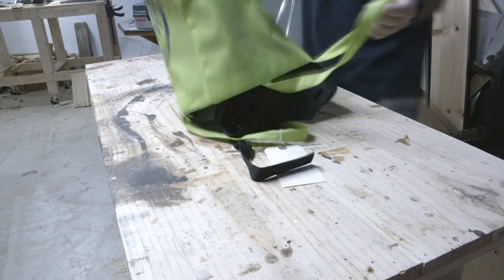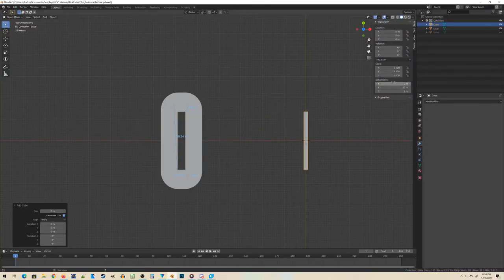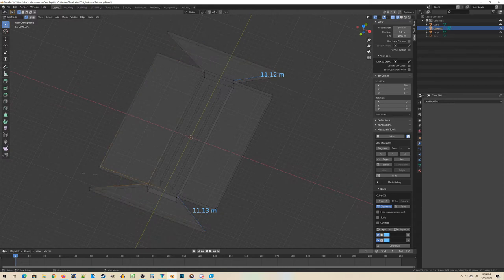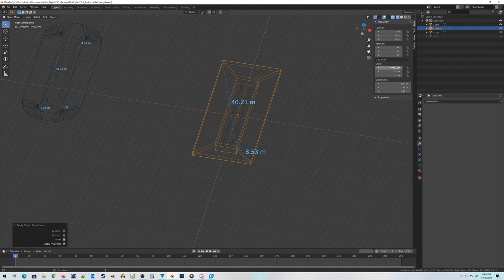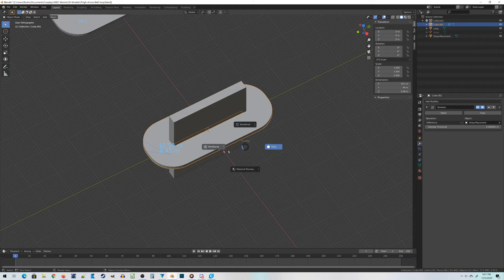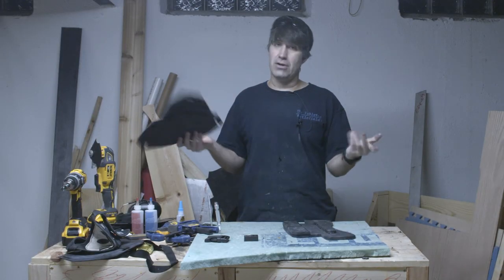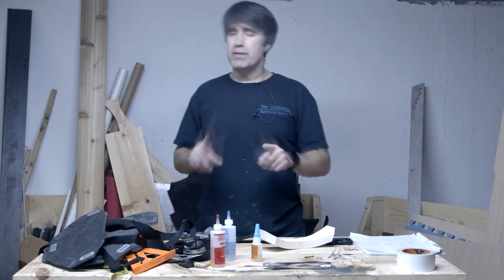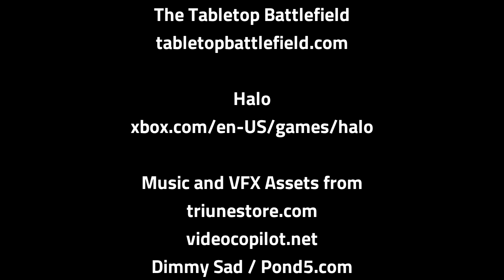Halo 3 Marine Cosplay - Assembling the Waist Armor - UNSC Marine EP05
The Halo 3 UNSC Marine Cosplay build is back. after 18 months. So 3D printing the whole thing was not really practical. For this episode, I replace some of the TPU95 parts with EVA Foam parts and do a first assemble of all the waist armor.

Music and VFX:
Pond5.com
TriuneDigital.com
Videocopilot.net